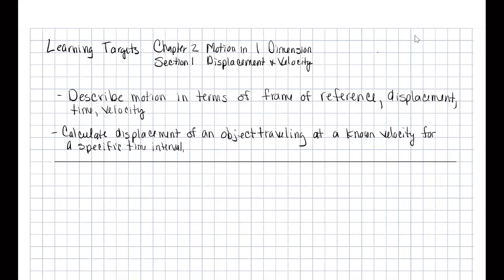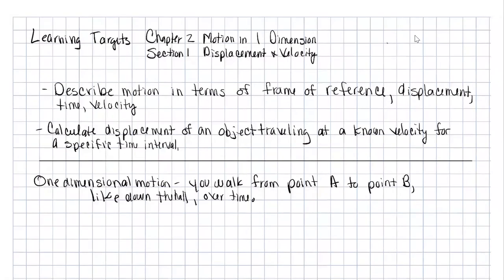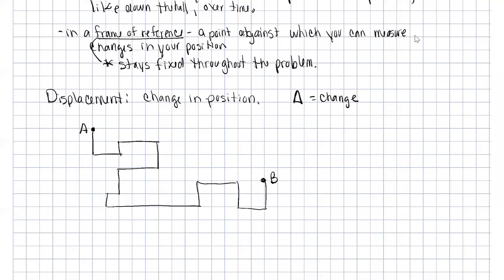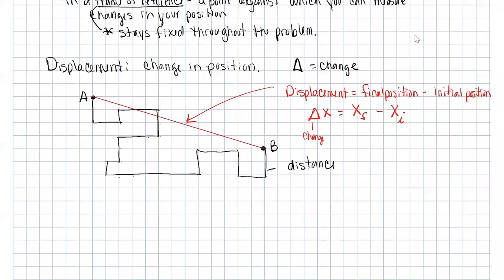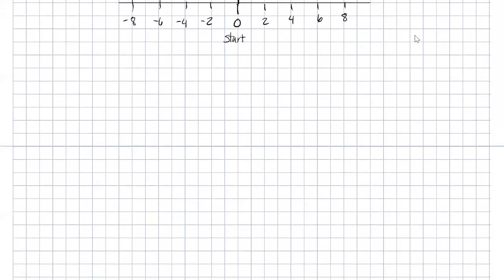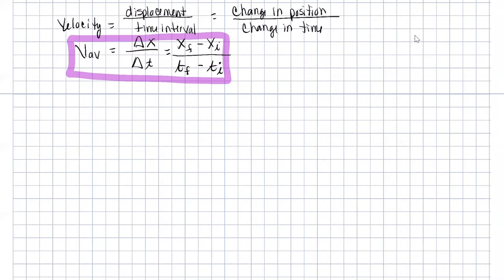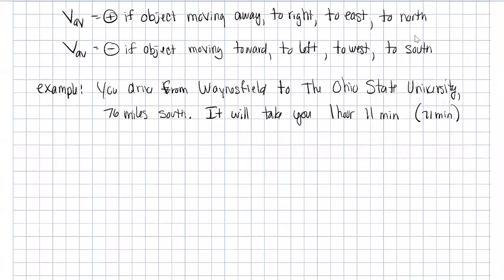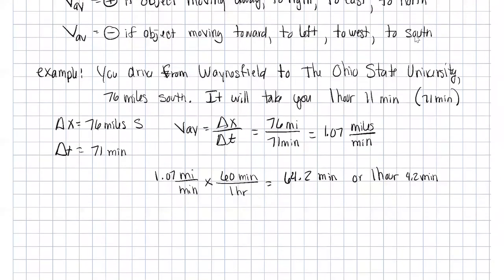#02 02 Average Velocity Part 1